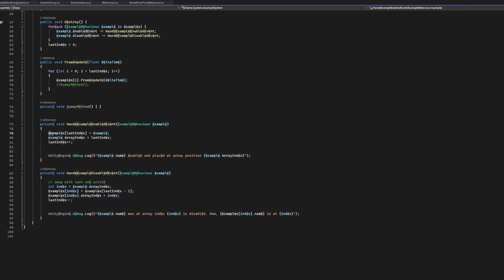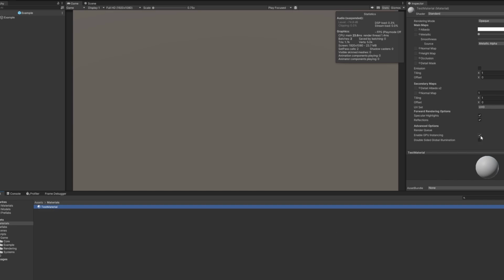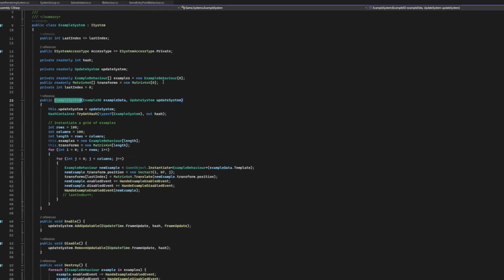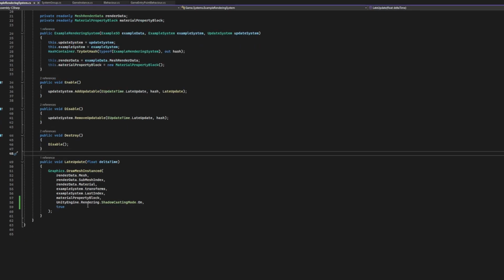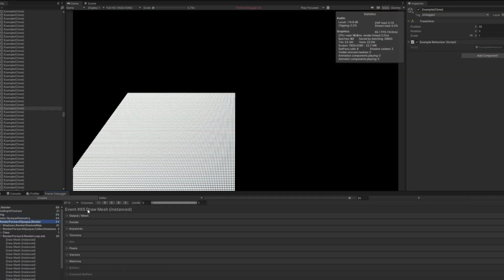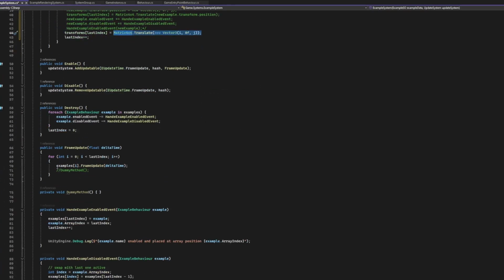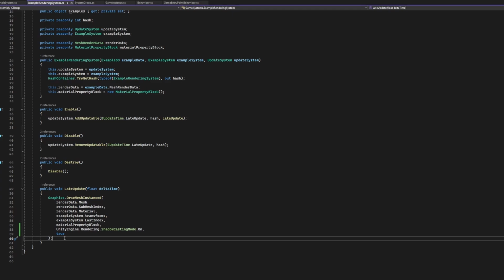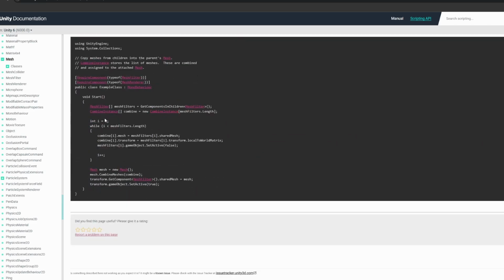Unity tutorial in code design. Making your own rendering system.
This is the third video of a series of videos in code design for flow control, extendibility and performance using the Unity engine. In this video, we look at the implementation of your own rendering system and compare it with rendering via components, such as the MeshFilter and MeshRenderer.